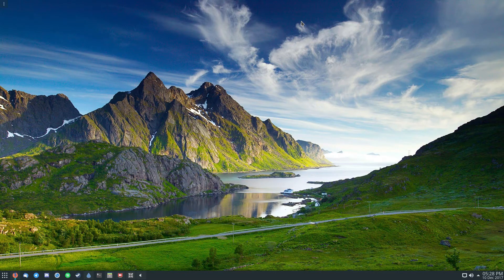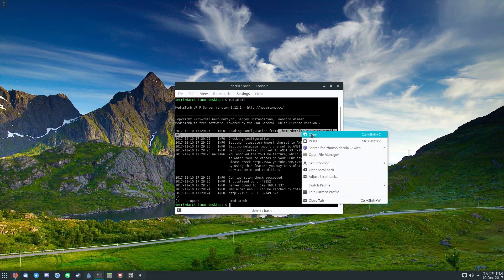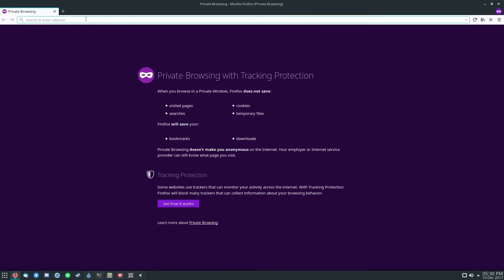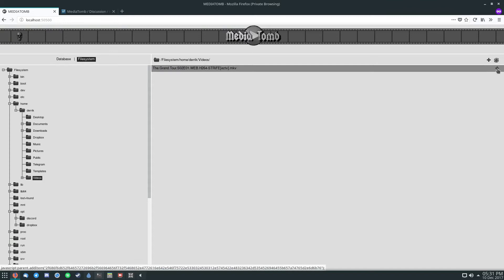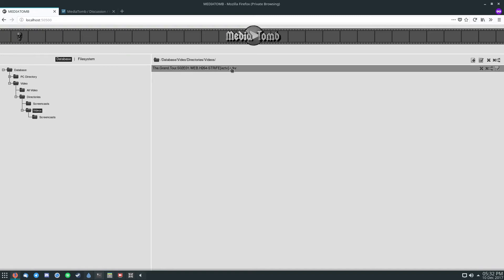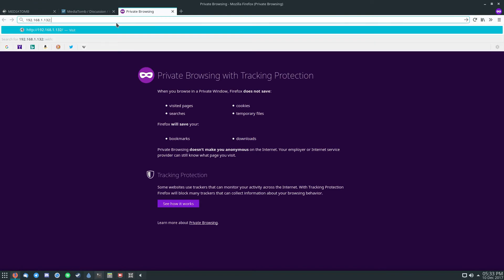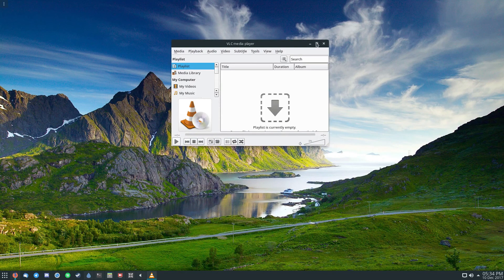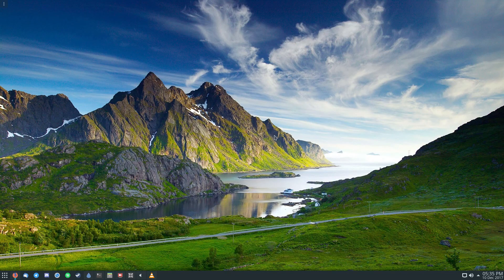How To Set Up A DLNA Server On Linux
Linux offers a ton of different ways to deliver media over the network. For those with fancy server hardware, there is Plex and Emby. It’s also possible to share media files over NFS shares or a Samba server. Here’s how to use Mediatomb to set up a DLNA server on Linux.